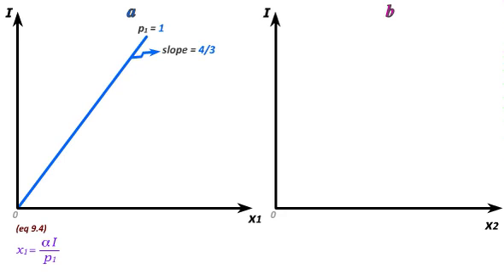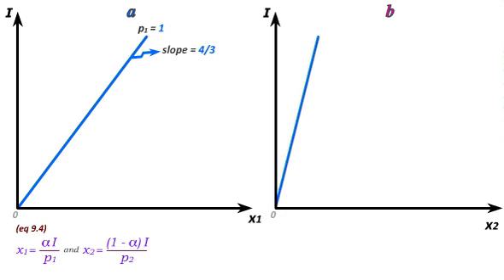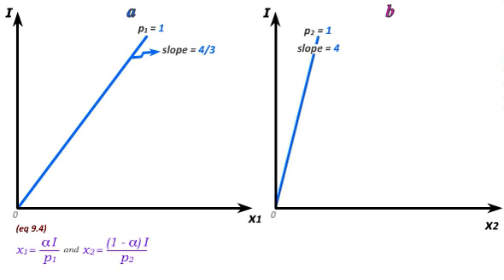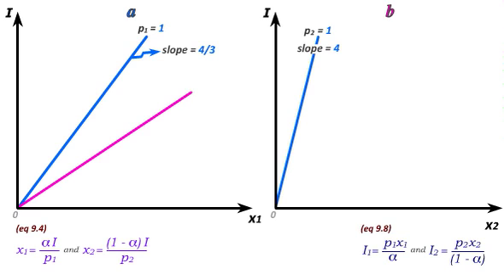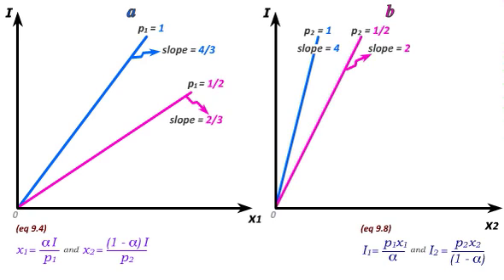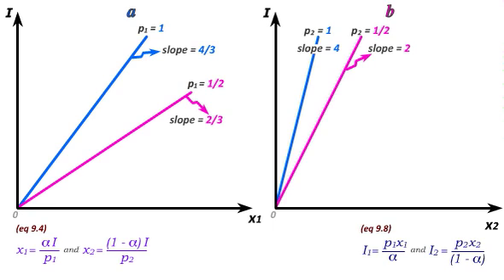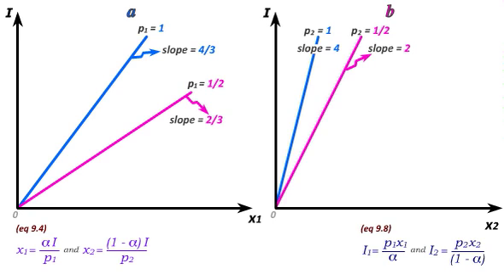nechyba graph 9.8